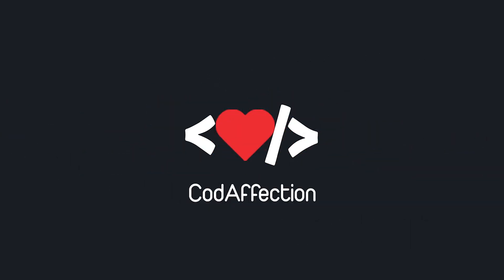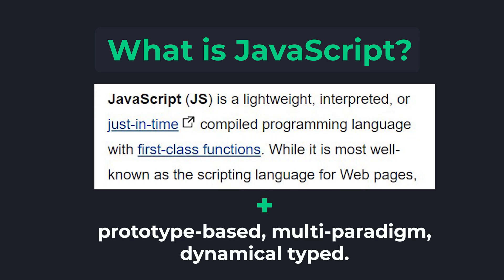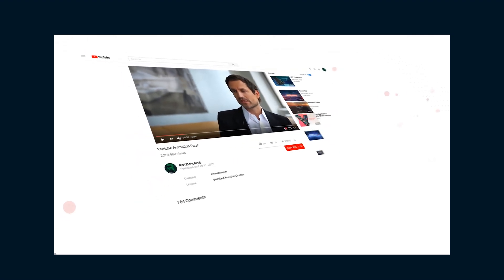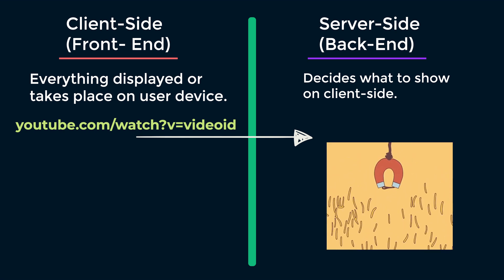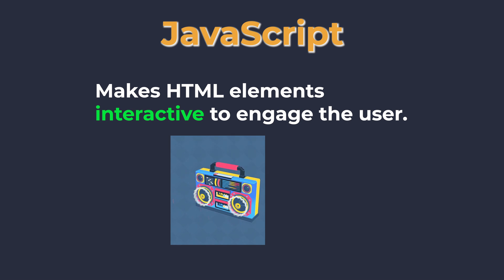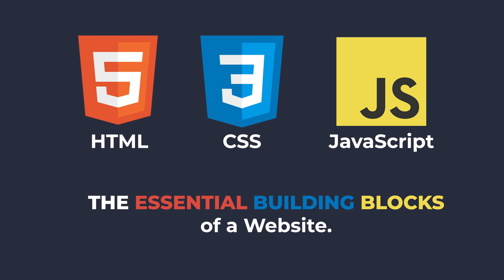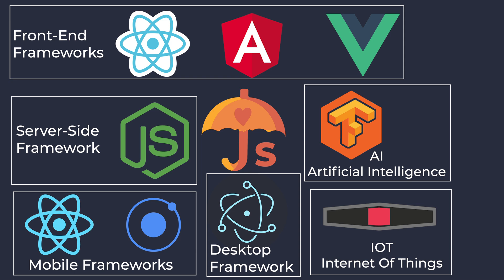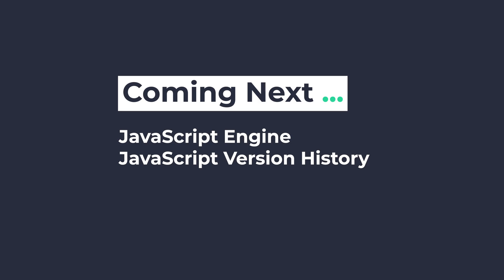What is JavaScript?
➤ UPI App

What is JavaScript, and why should you learn it?

In this tutorial, we will discuss what is javascript, its benefits and why you should learn it. Everything is explained in great detail so that JavaScript beginners or newbies to programming can easily understand.

JavaScript is the most popular scripting language for Web pages. Initially, it was created to add functionality or behaviours to a website and elements within it. Nowadays, it is used almost everywhere, from the Internet of Things (IoT) to Artificial intelligence (AI), including front-end, server-side, mobile and desktop application development.

Content Discussed
 - Client-Side vs Server-Side
 - HTML and CSS in brief
 - Importance of JavaScript
 - Why you should learn JavaScript
 - JavaScript Frameworks
 - Java vs JavaScript